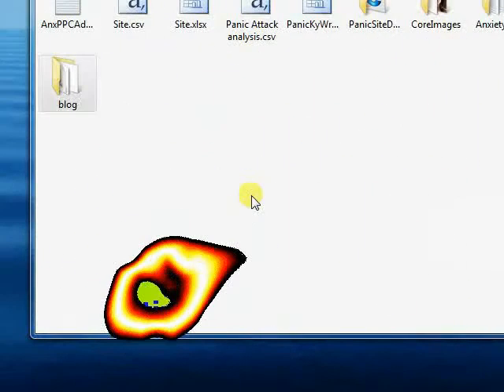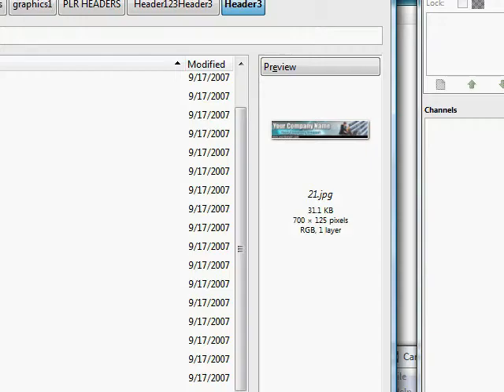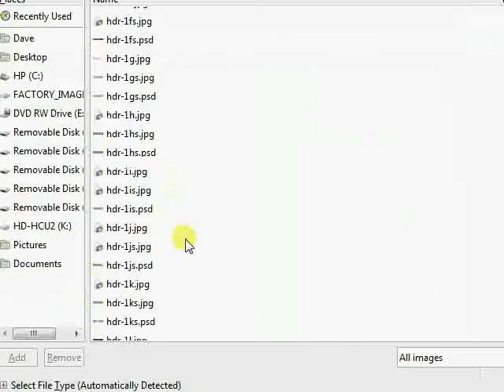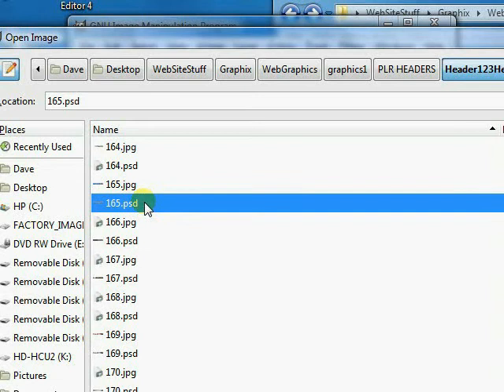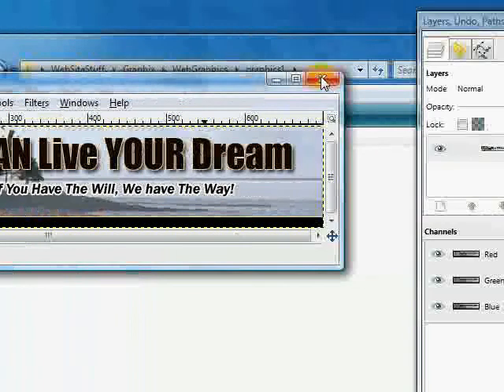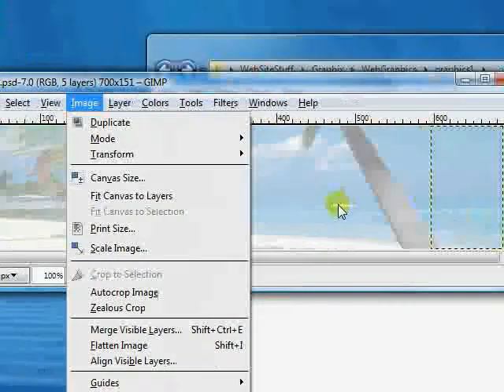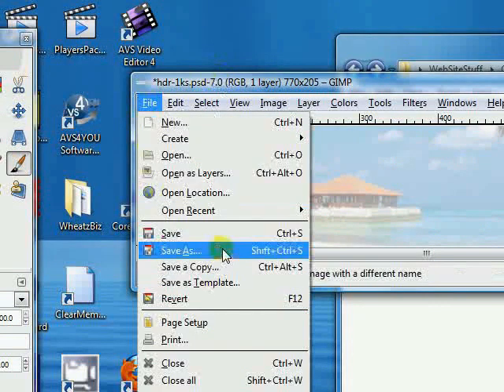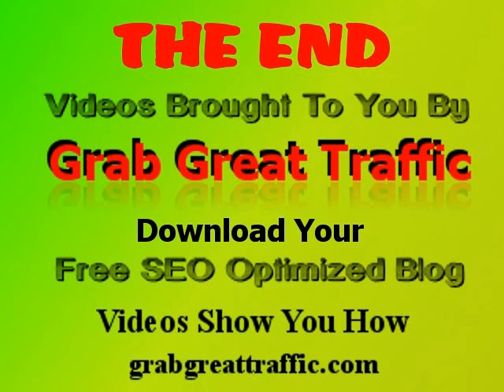Dukewheatly How To Create GIMP Header-Part 1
How to create your header using the GIMP graphics/photoeditor.
for more Dukewheatly How To Videos with transcripts.